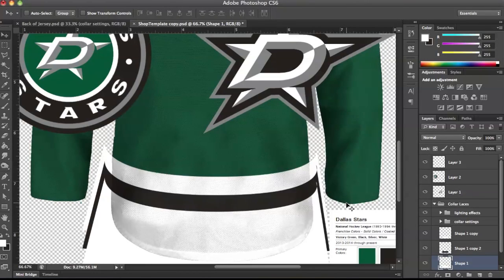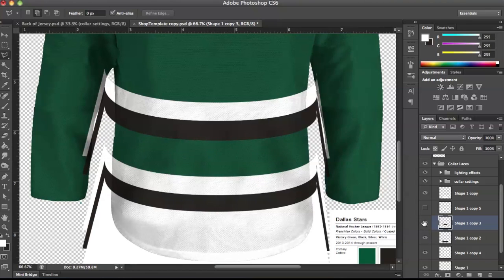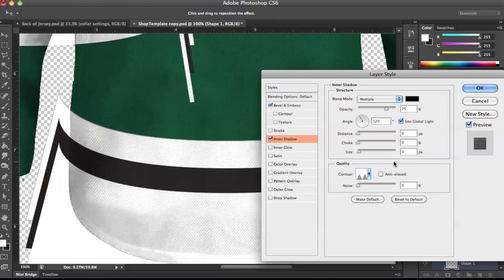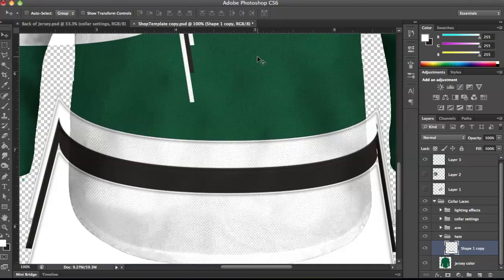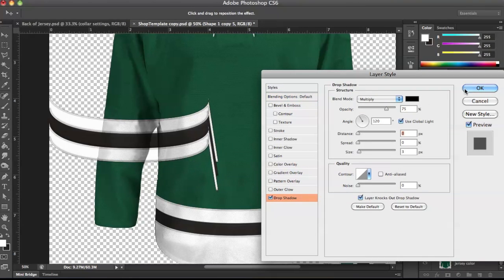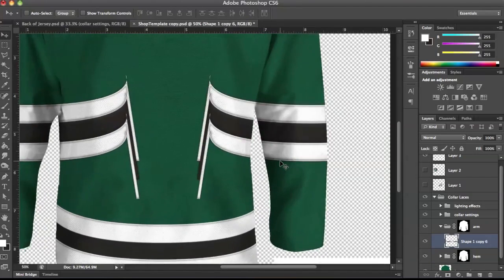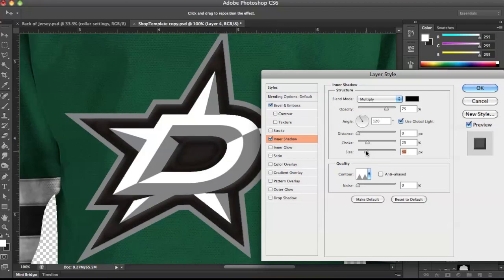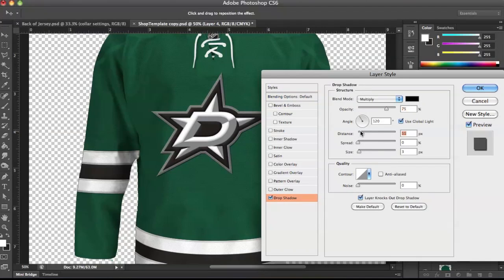Hockey Jersey Template Tutorial: Part 2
Part 2